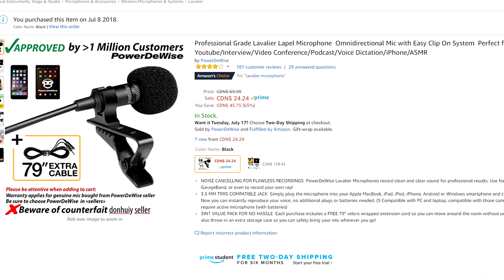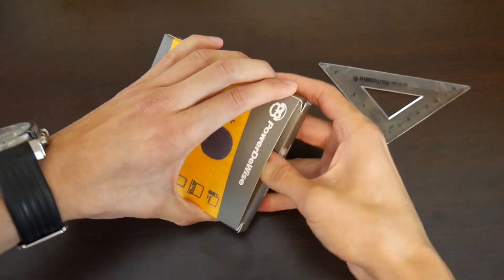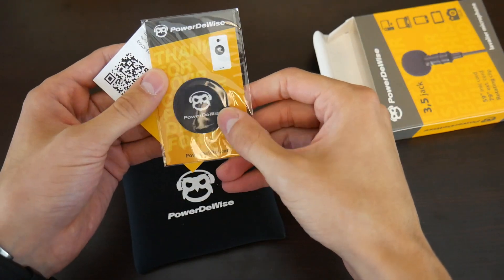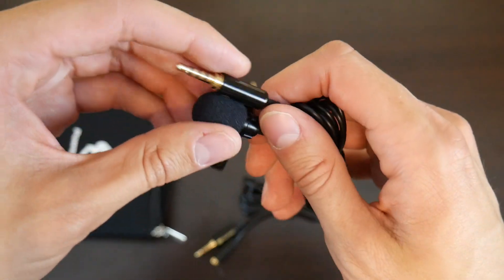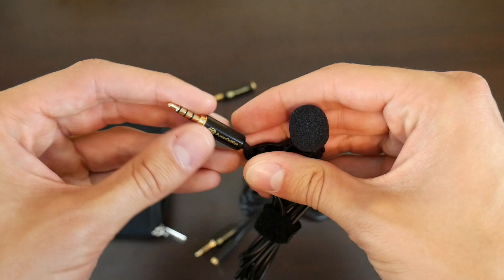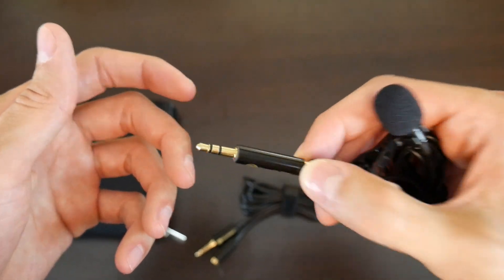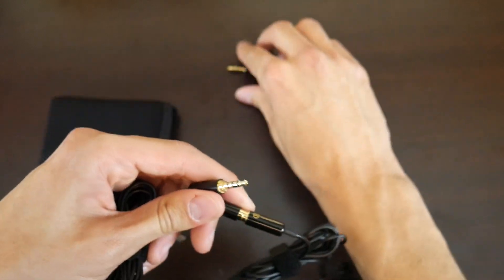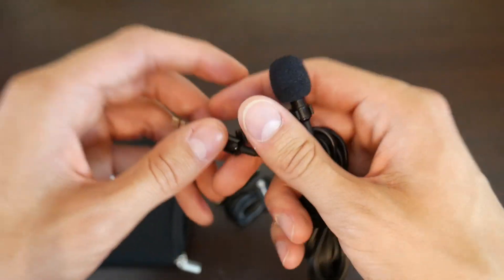THE BEST $20 LAVALIER MIC ON AMAZON - PowerDeWise Lav